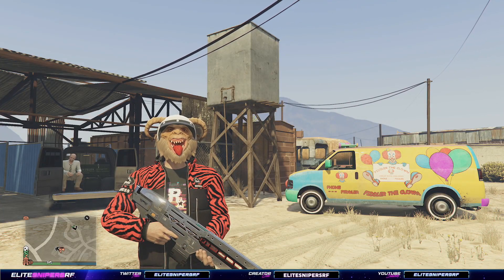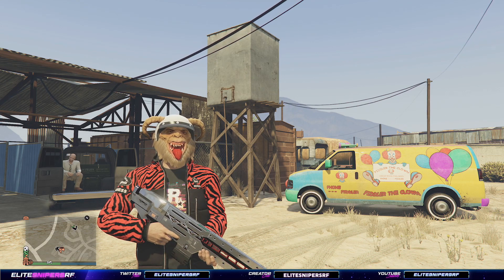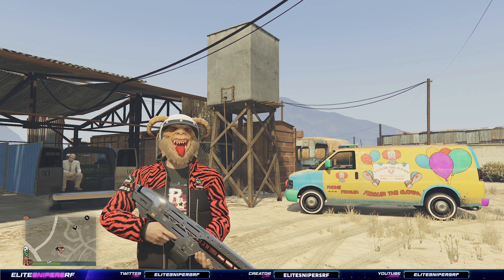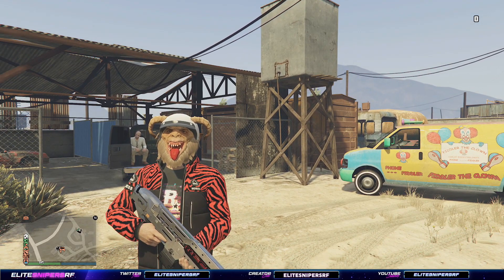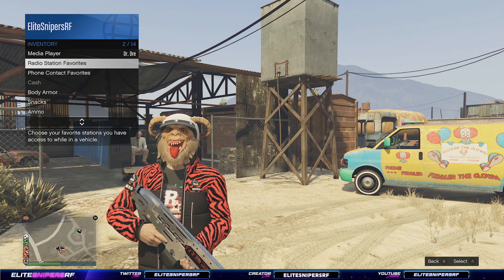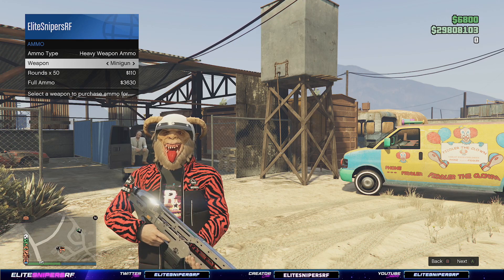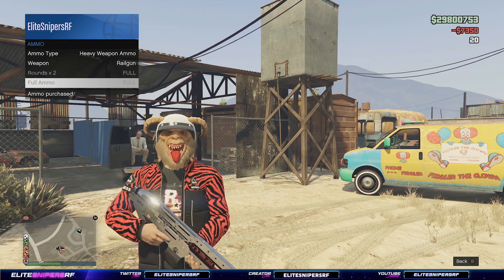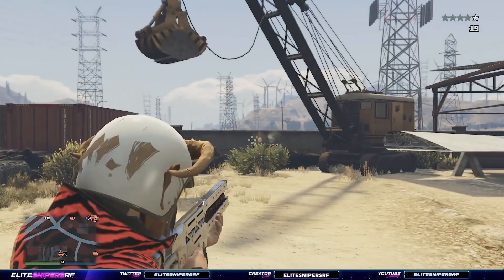NEW How To Buy RAIL GUN Ammo In GTA 5 Online Guide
NEW Buy More RAIL GUN Ammo In GTA 5 Online How To Guide  we all know the rail gun is now in gta 5 online but here's one big problem getting ammo for it feels difficult well dont worry this guide will help you out

Become A Member Of EliteSnipersRF Today By Clicking The Join Button Next To The Subscribe Button Or If Your On IOS Then Of Course Click This Link Down Below Thank You

Please No Swearing Being Racist Or Being Mean In The Comment Section And NO Self Advertising Thank You